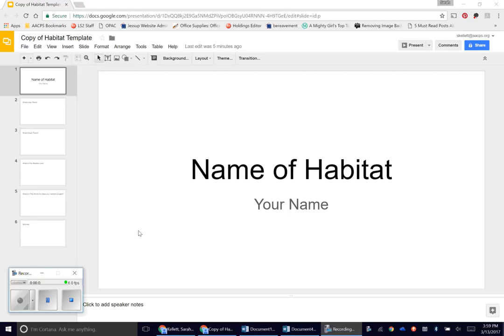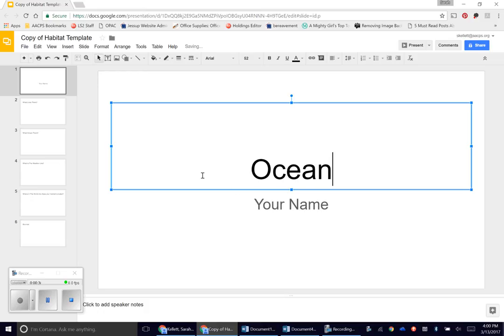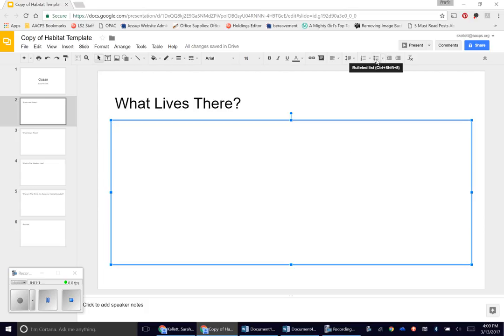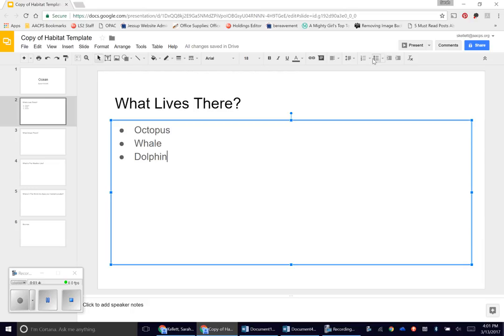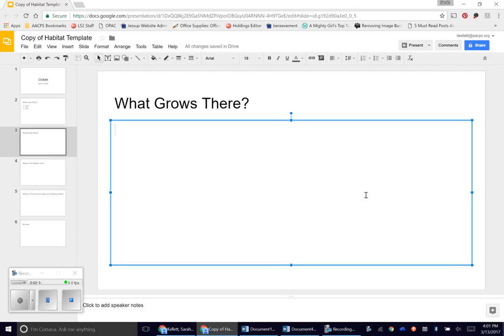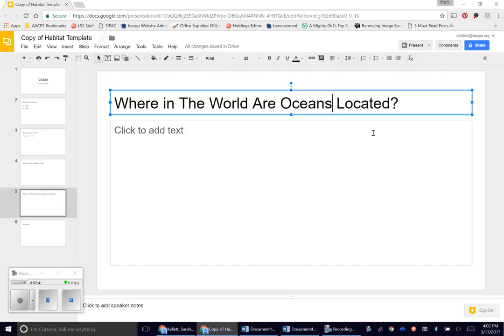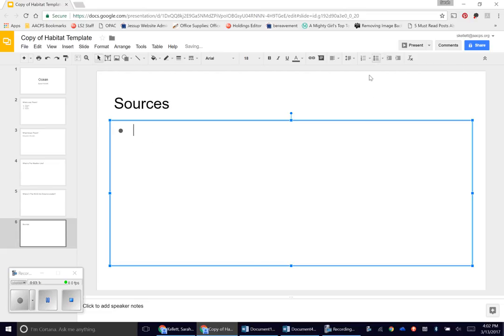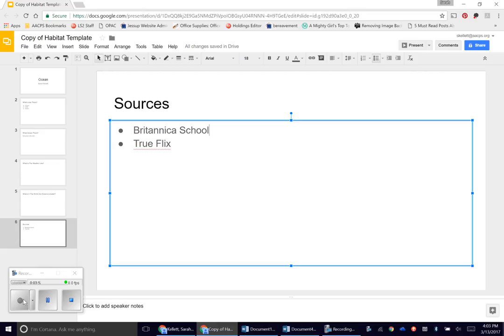Editing the template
How to edit your habitat template in Google Drive